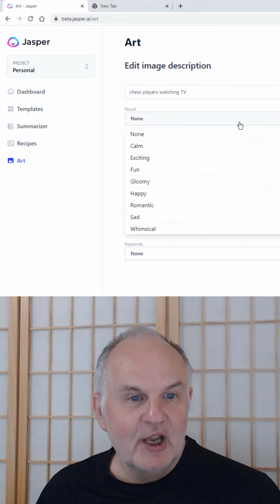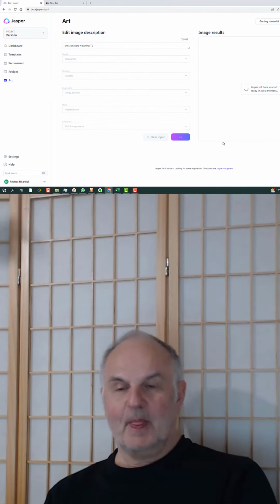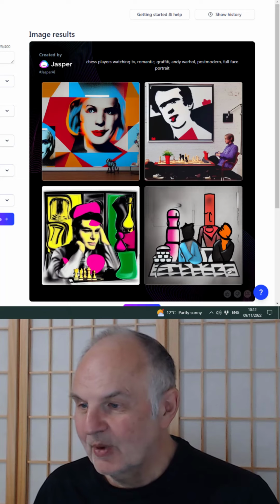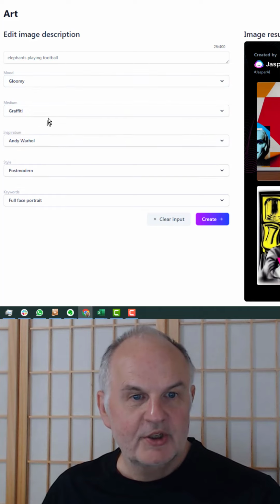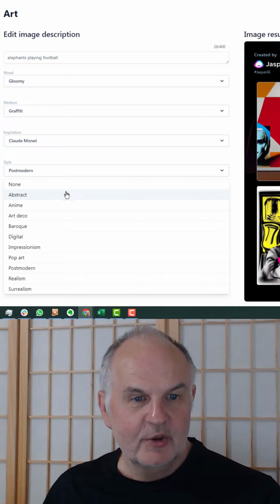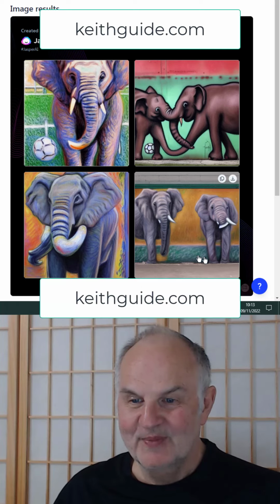Fake art by AI created in seconds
Fake art by AI created in seconds. It is really amazing, and only costs $20 per month.